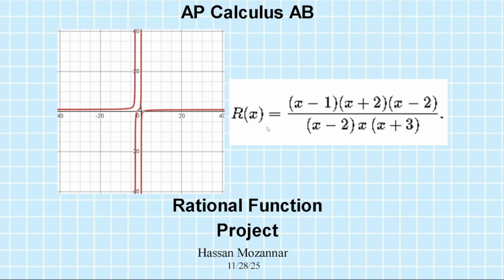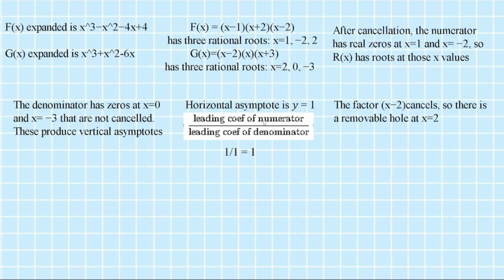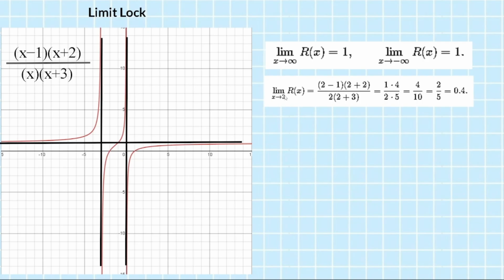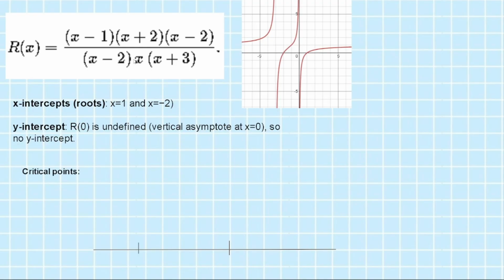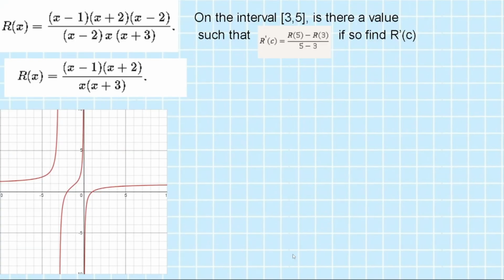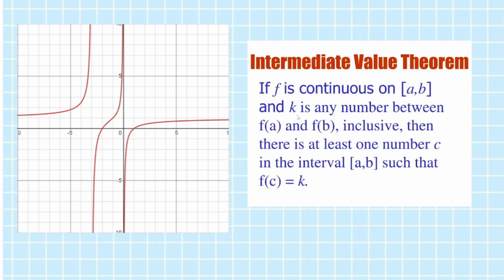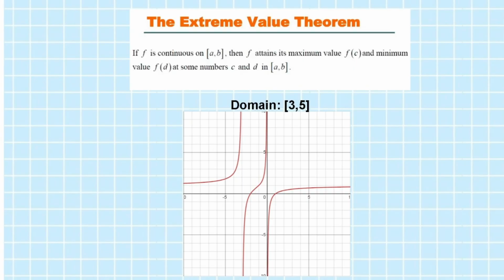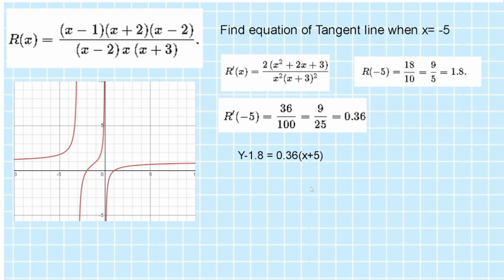AP Calculus Project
Sorry, it was so long :((